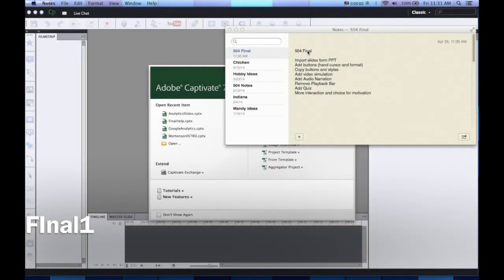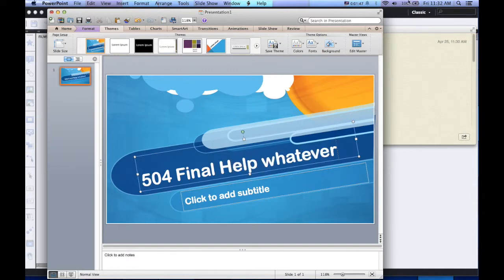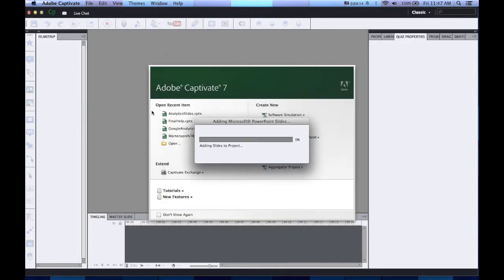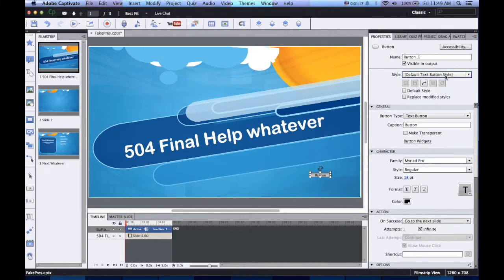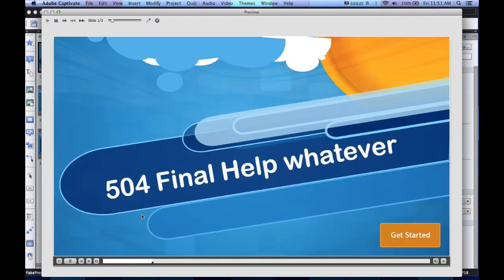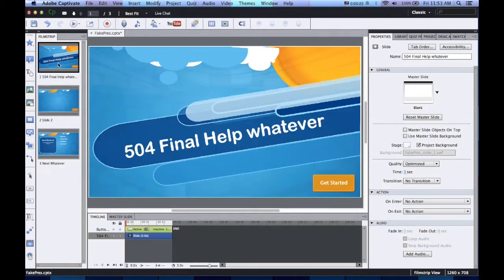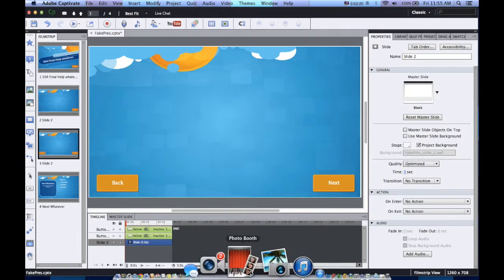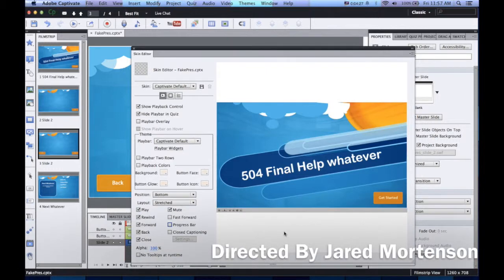504 Final Walkthrough1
504 Captivate final walkthrough